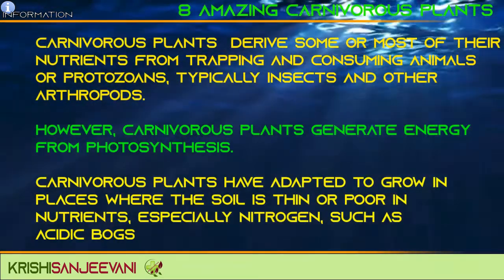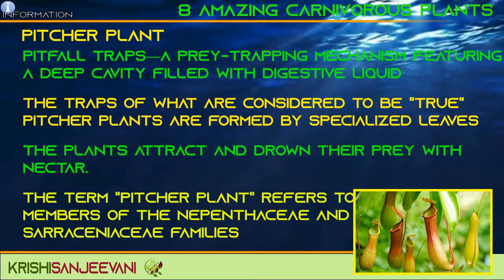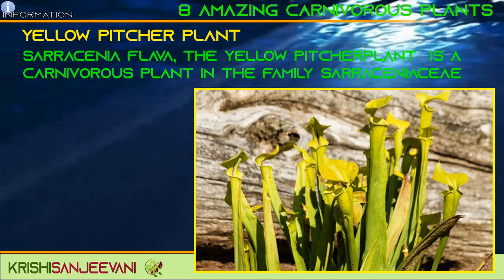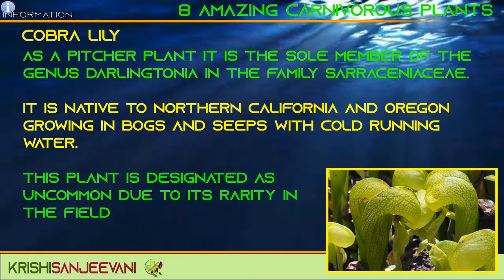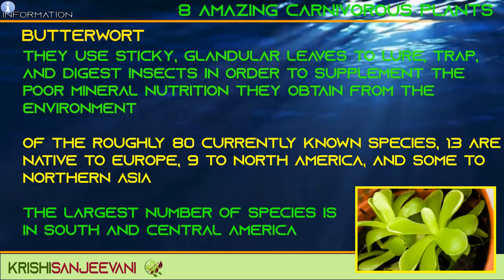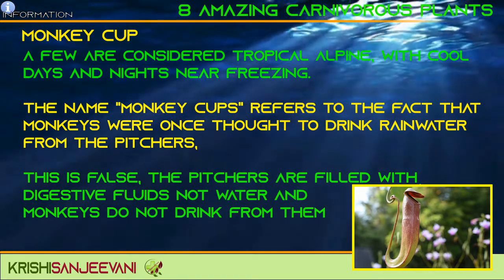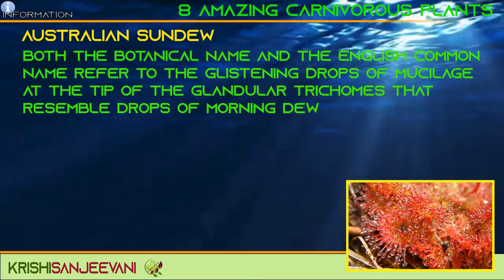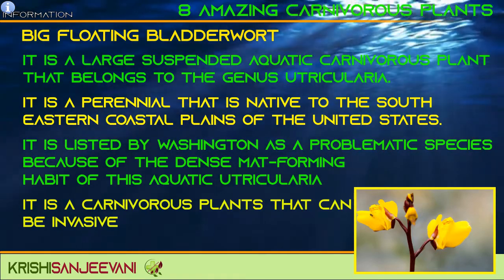INFORMATION 39 : 8 AMAZING CARNIVOROUS PLANTS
Carnivorous plants are plants that derive some or most of their nutrients from trapping and consuming animals or protozoans, typically insects and other arthropods. However, carnivorous plants generate energy from photosynthesis. Carnivorous plants have adapted to grow in places where the soil is thin or poor in nutrients, especially nitrogen, such as acidic bogs

PITCHER PLANT
VENUS FLYTRAP
YELLOW PITCHER PLANT
COBRA LILY
BUTTERWORT
MONKEY CUP
AUSTRALIAN SUNDEW
BIG FLOATING BLADDERWORT

What are carnivorous plants?
How did carnivorous plants get their name?